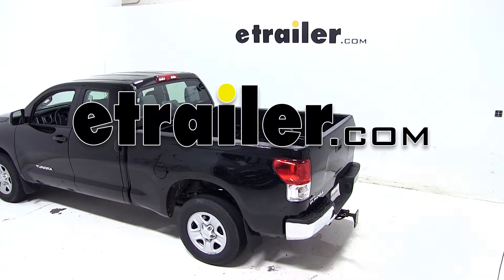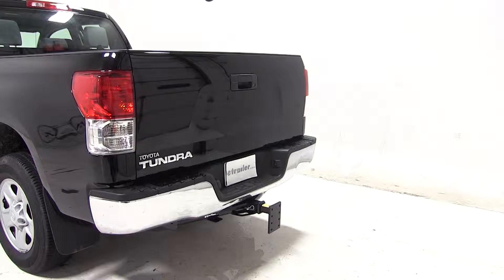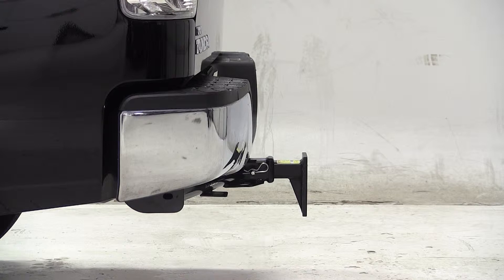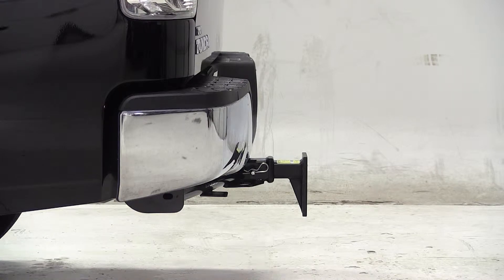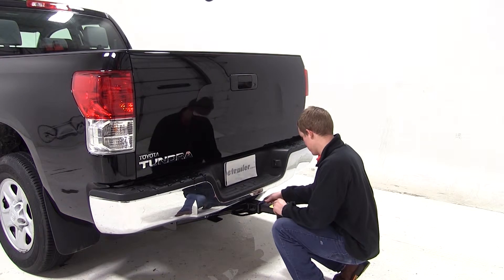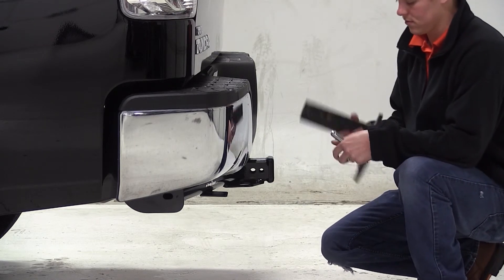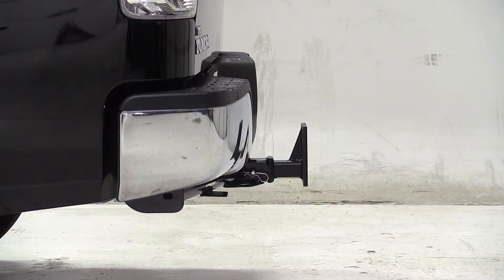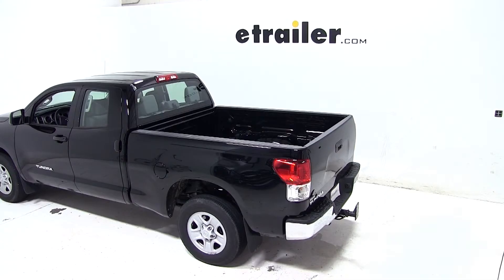etrailer | Convert-A-Ball Pintle Mounting Bar Review - 2013 Toyota Tundra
Today on our 2013 Toyota Tundra we'll be test fitting the Convert-A-Ball Cushioned Adjustable Pintle Mounting Bar for 2 inch Hitches rated at 10,000 pounds, part number AMPC2.  This 8 hole mounting bar lets you adjust the pintle height to level your trailer.  It has a cushioned shank that protects your equipment and smooths the ride of your vehicle.  To begin our test fit, in the drop position, we'll slide the shank of the mounting bar into the opening of the hitch, line up the pin holes, and secure with the pin and clip.  We can not flip the mounting bar over to the rise position and, again, secure it with the pin and clip.  That completes today's test fit of the Convert-A-Ball Cushioned Adjustable Pintle Mounting Bar for 2 inch Hitches rated at 10,000 pounds, part number AMPC2 on our 2013 Toyota Tundra..